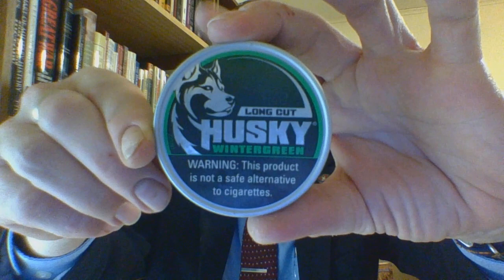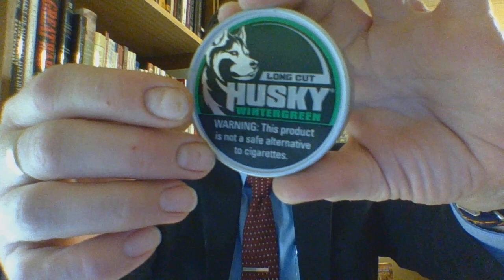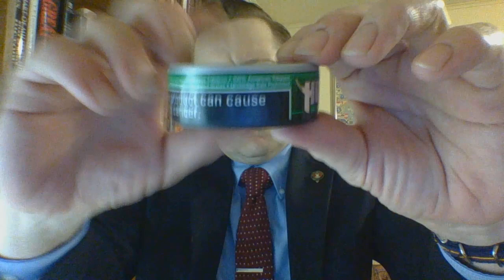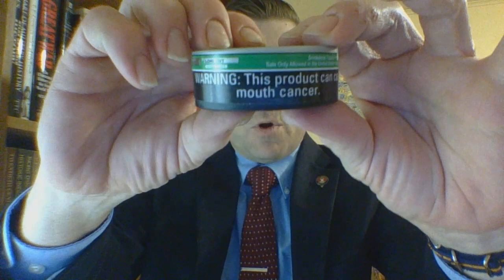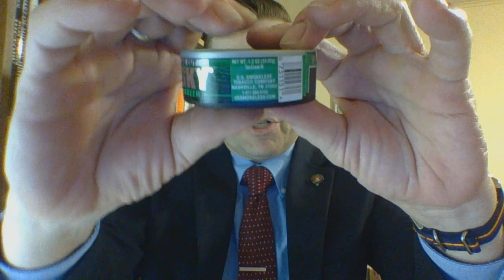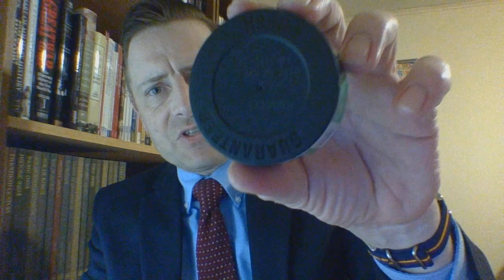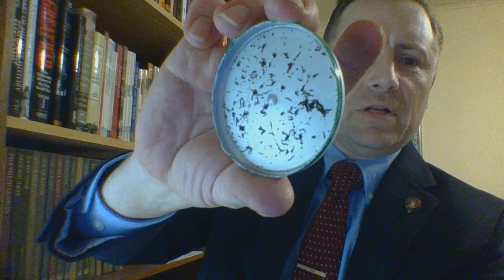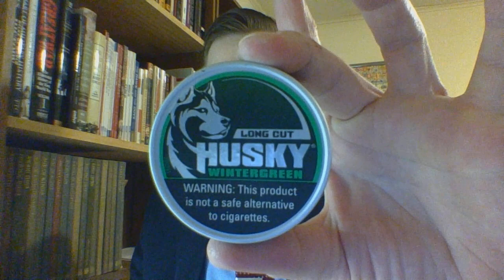What is it? ~ Husky LC Wintergreen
#31 short format Review of the 'What is it?" Series